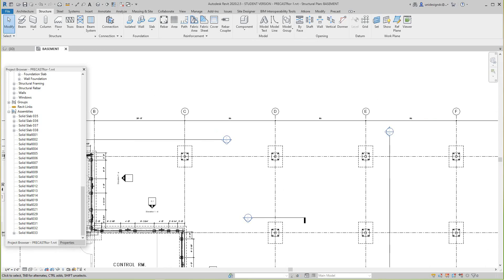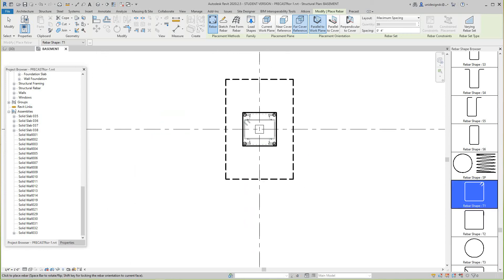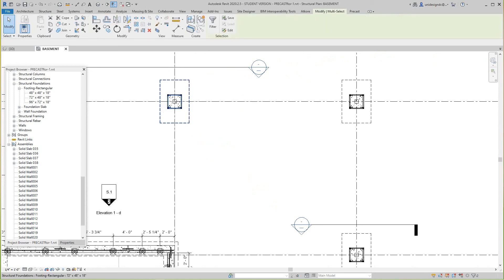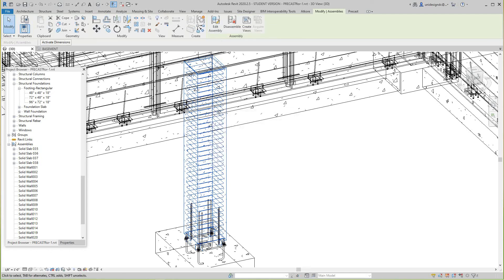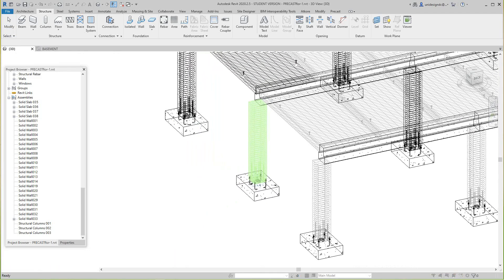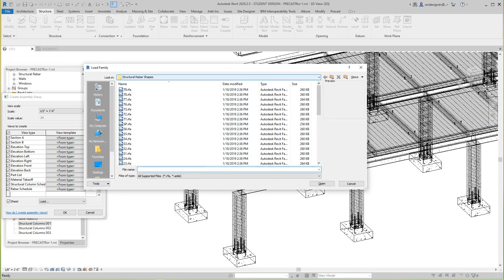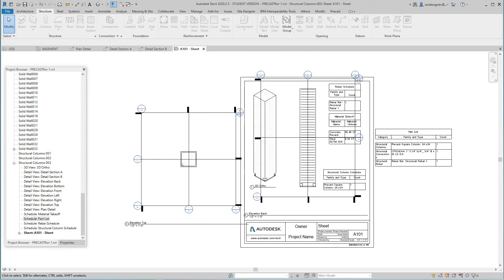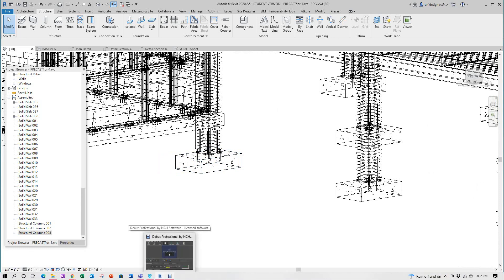Revit Precast Shop Drawings Columns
How to create shop drawings of Columns using assemblies adding rebar parts and editing.